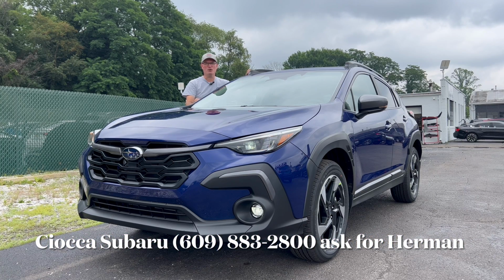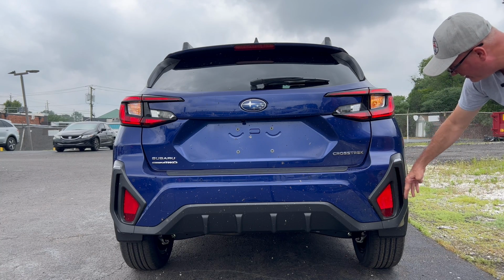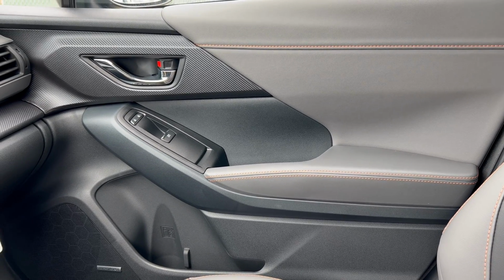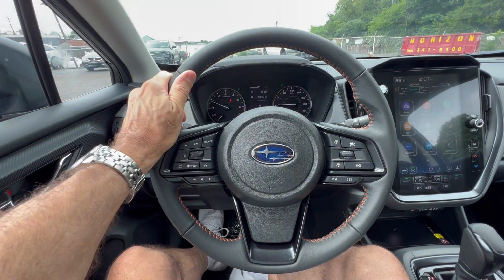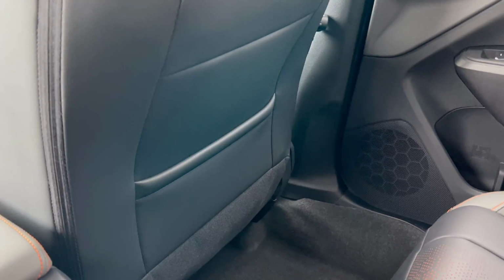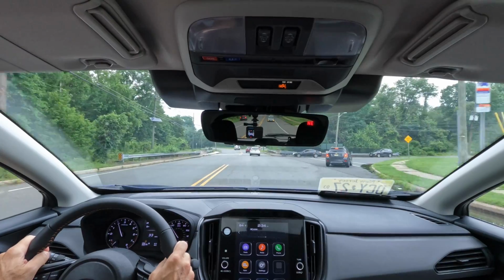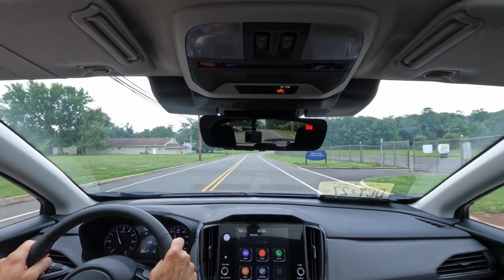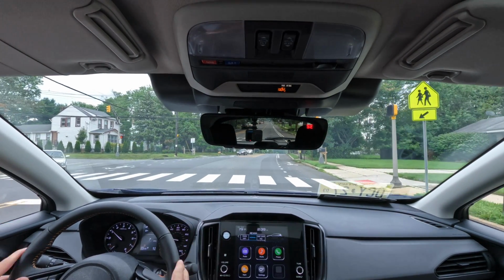2024 Subaru Crosstrek Limited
Is the limited trim worth the price?

Thank you to Ciocca Subaru for allowing the channel access to this vehicle for review.

Ciocca Subaru
Ask for Herman